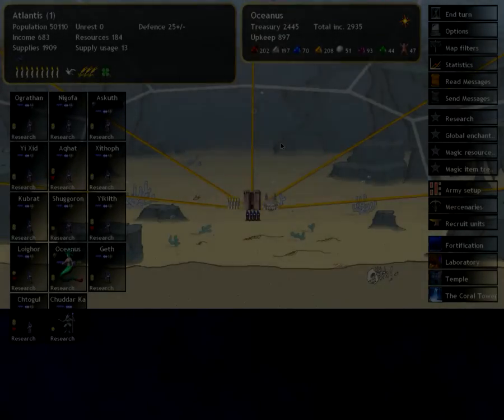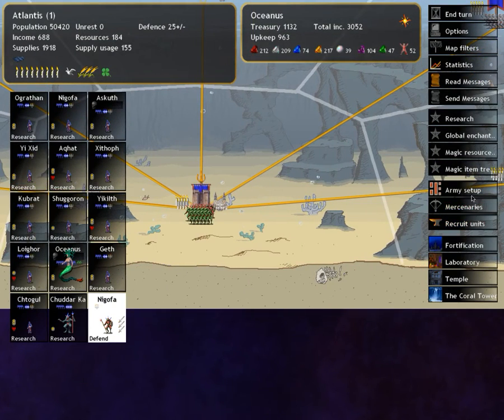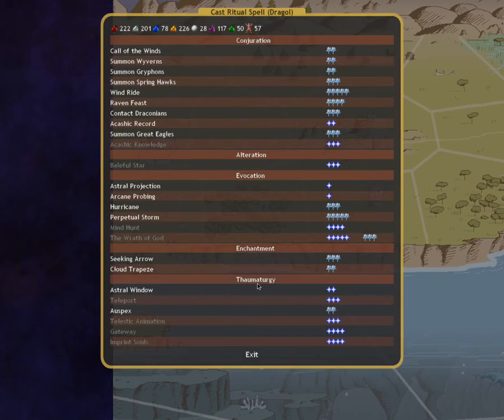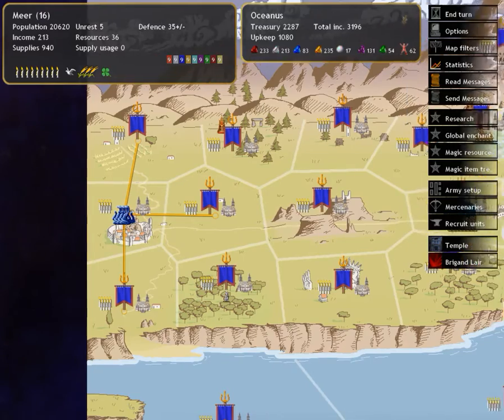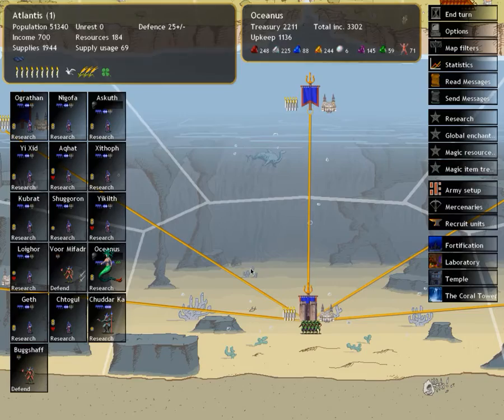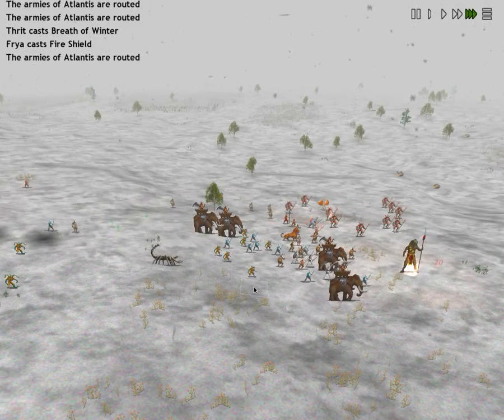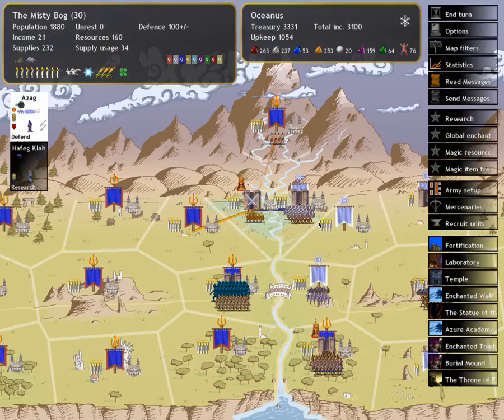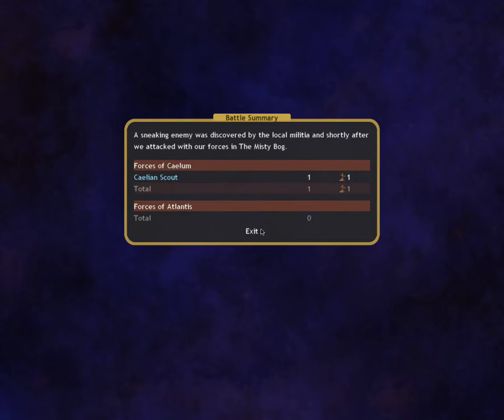Let's Play Dominions 4 #056 (Sundered Reality)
Matumwa is getting desperate because he's attempting to sunder reality. At this point, he's gone so crazy that he would rather deny me my godhood rather than let me claim his. Enjoy!